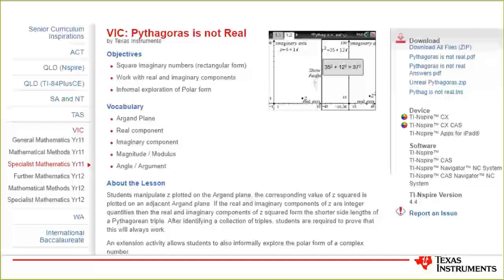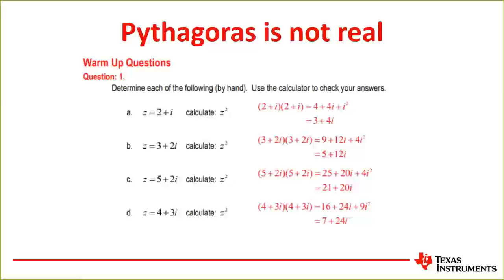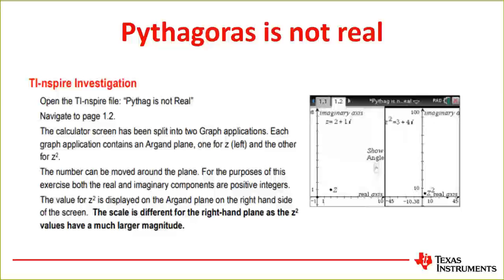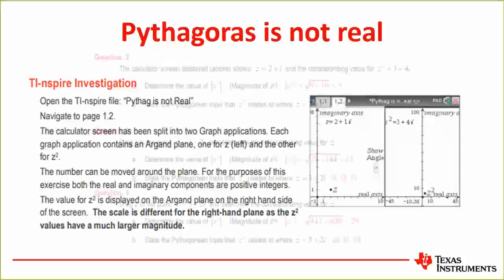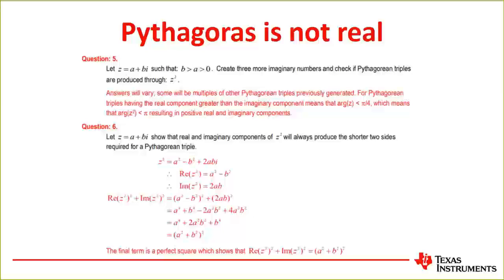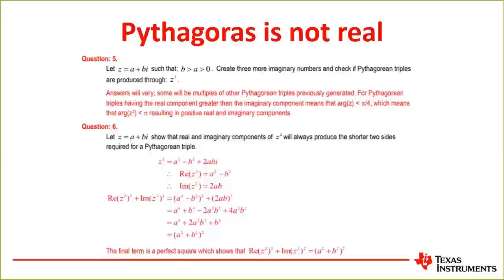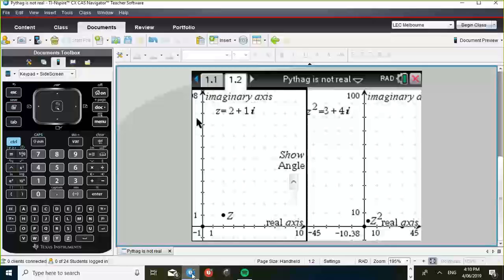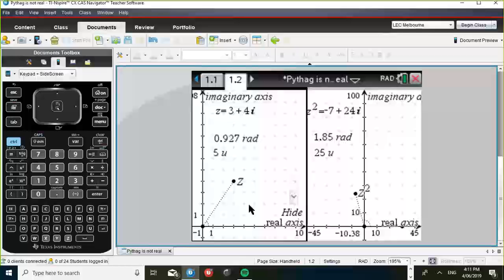Curriculum Inspiration: Pythagoras is Unreal using TI-Nspire CX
Students manipulate z plotted on the Argand plane, the corresponding value of z squared is plotted on an adjacent Argand plane. If the real and imaginary components of z are integer quantities then the real and imaginary components of z squared form the shorter side lengths of a Pythagorean triple. After identifying a collection of triples, students are required to prove that this will always work.
An extension activity allows students to also informally explore the polar form of a complex number.